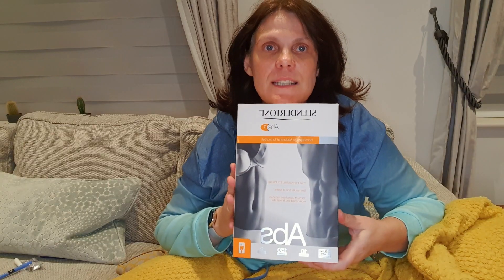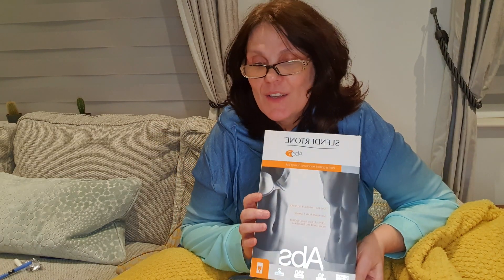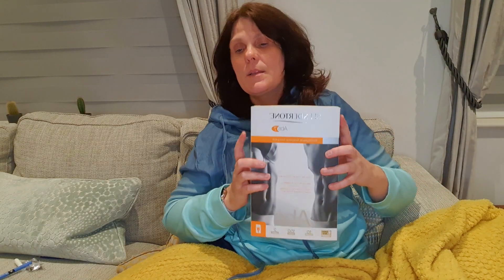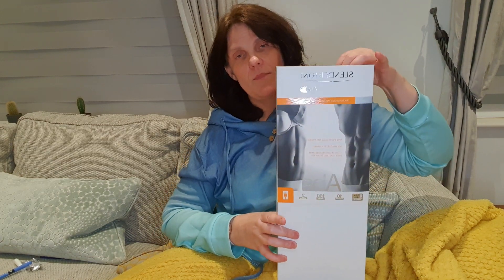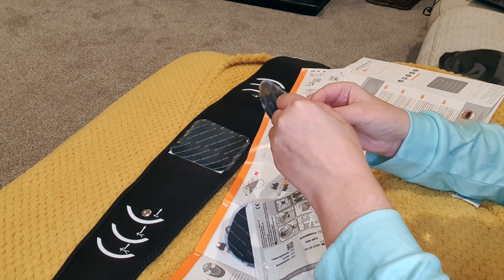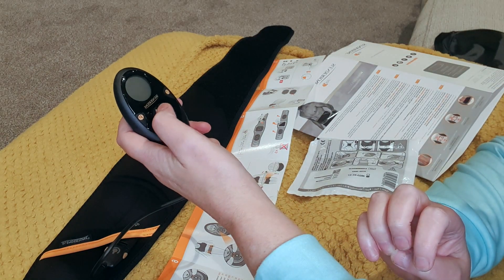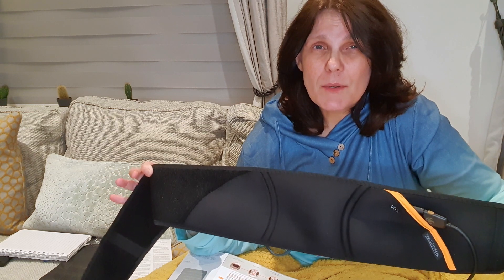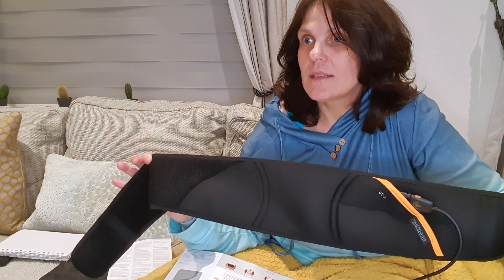Slendertone Ab Belt 7 week test. Belly Fat Be Gone, weight loss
Combined with a low calorie diet, Testing the slendertone ab belt over 8 weeks to see if it works and if it is worth the price tag. Electrical muscle stimulation (ems) can help tighten those saggy tummys.